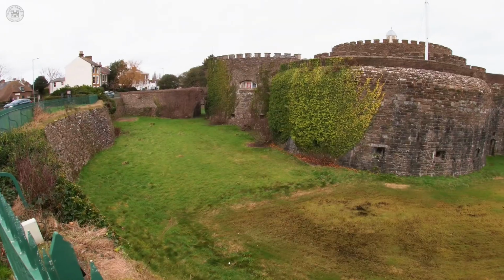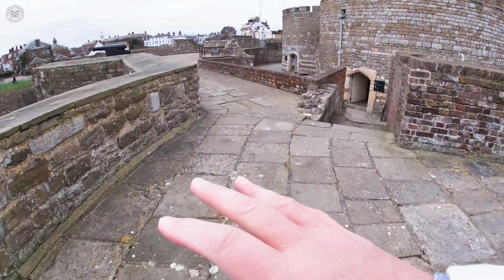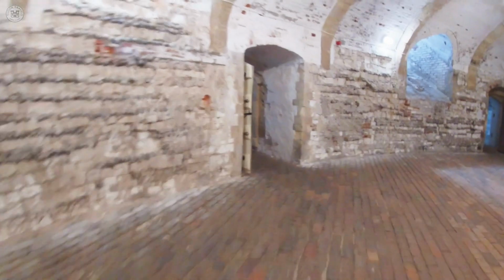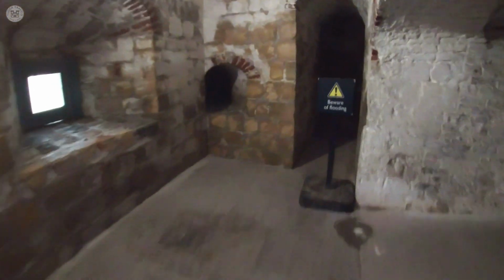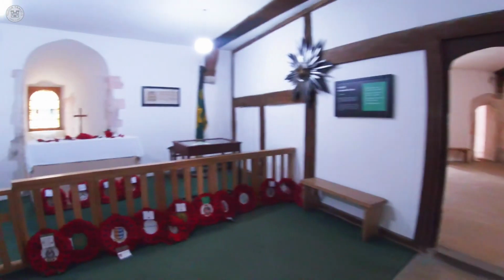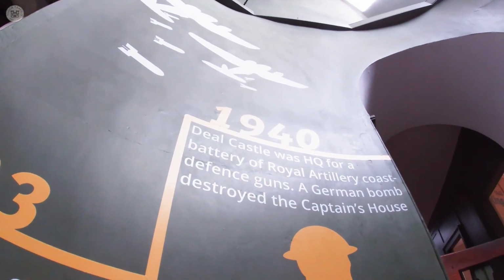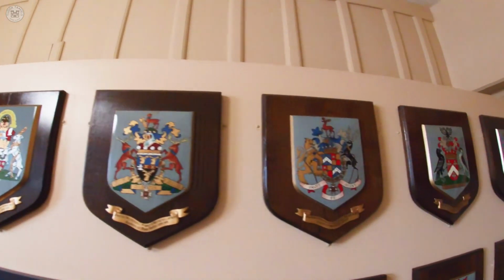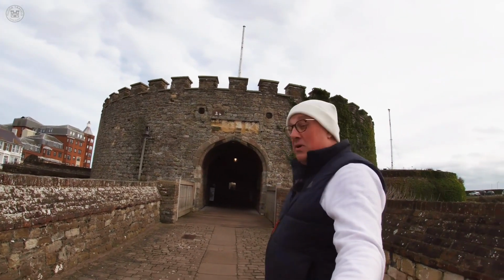Deal Castle | A Walkabout Tour of Henry VIII’s Coastal Fortress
Deal Castle A Walkabout Tour

Come along with me for a walkabout at Deal Castle in Kent.

Deal Castle is an artillery fort constructed by Henry VIII in Deal, Kent, between 1539 and 1540. It formed part of the King's Device programme to protect against invasion from France and the Holy Roman Empire, and defended the strategically important Downs anchorage off the English coast. Comprising a keep with six inner and outer bastions, the moated stone castle covered 0.85 acres (0.34 ha) and had sixty-six firing positions for artillery. It cost the Crown a total of £27,092 to build the three castles of Deal, Sandown and Walmer, which lay adjacent to one another along the coast and were connected by earthwork defences. The original invasion threat passed but, during the Second English Civil War of 1648–49, Deal was seized by pro-Royalist insurgents and was only retaken by Parliamentary forces after several months' fighting.